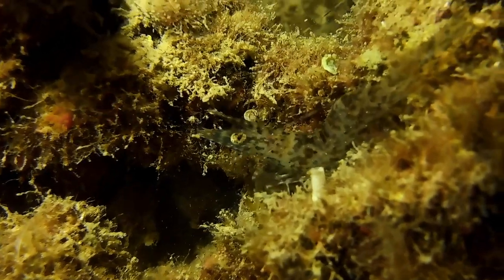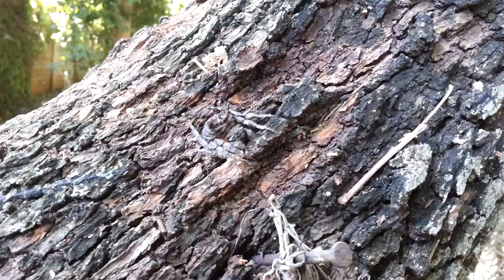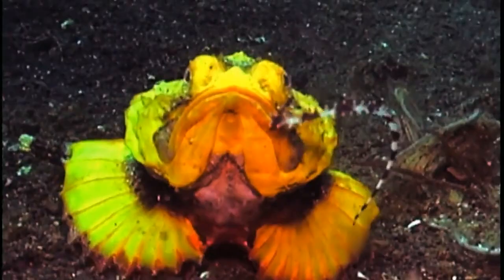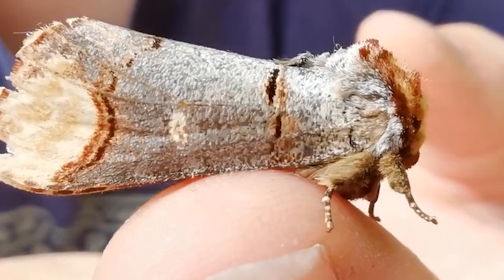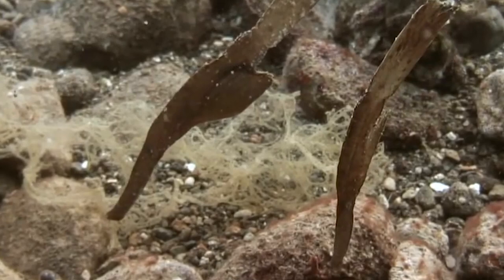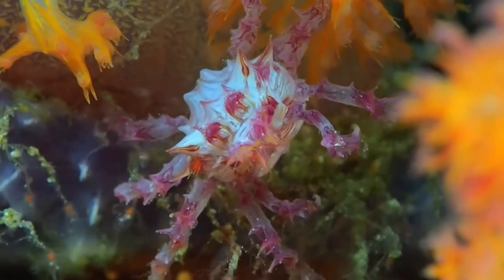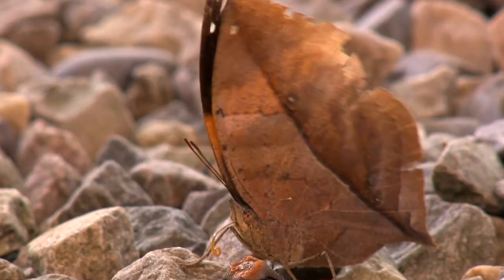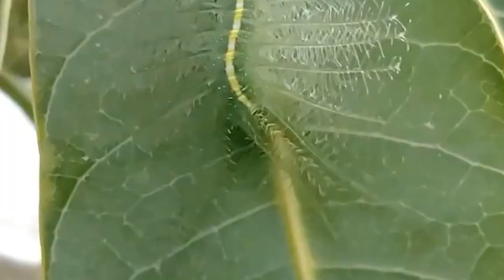This Animal Is NOT What You Think It Is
One of the greatest things evolution has come up with is camouflage. Not just that, it's the way it slightly changes with every animal. For example, caterpillars and geckos have the ability to look like leaves and even sand, but it's not just them. You'll be surprised at the range of animals that can blend in seamlessly. Here's just a few of them with incredible superpowers!